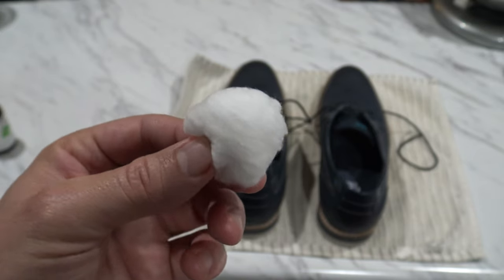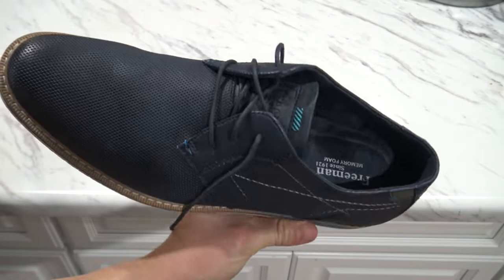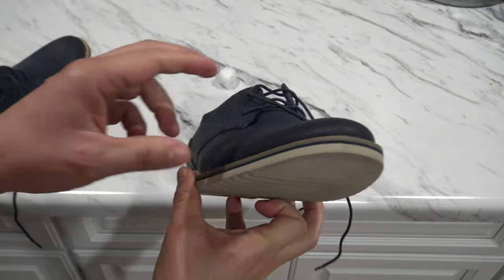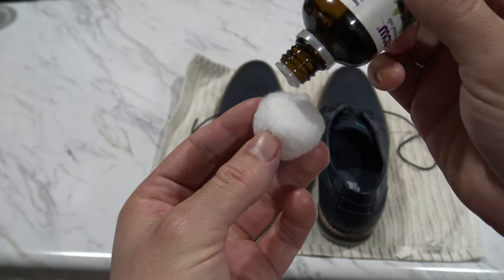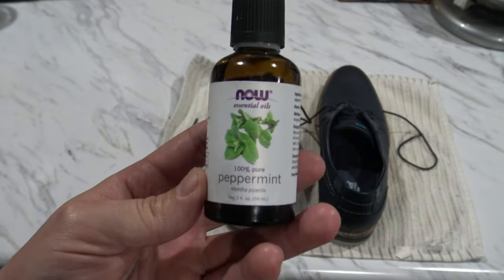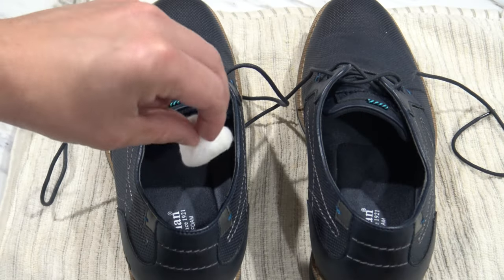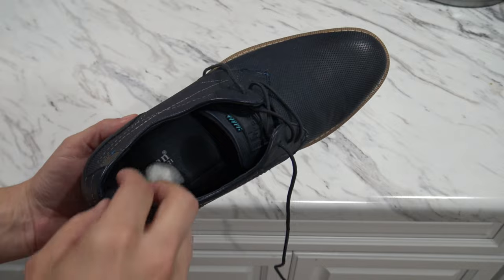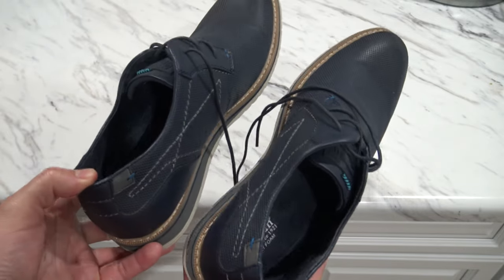Put Cotton Balls in Your Shoes and WATCH WHAT HAPPENS! 😎👟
In this video I'm going to tell you why you should put cotton balls in your shoes.

If you have sweaty smelly feet you are not alone.  The consequence of steaming up your sneakers is they will begin to stink overtime due to the excess moisture.  This excess moisture creates an odor causing bacteria that thrives in humidity.

Did you know you can make your footwear smell better with just two simple cotton balls?...

★ MORE LIFE HACK VIDEO ★